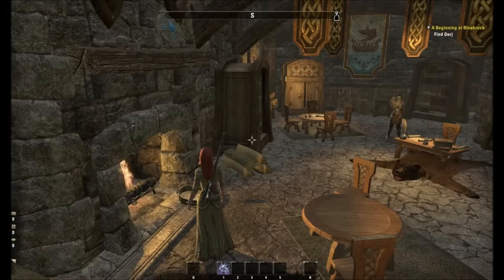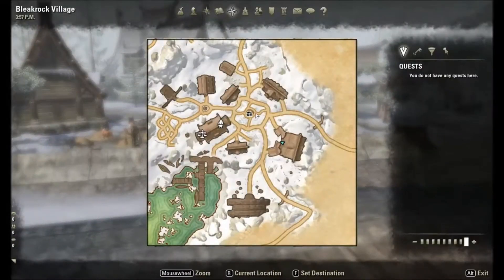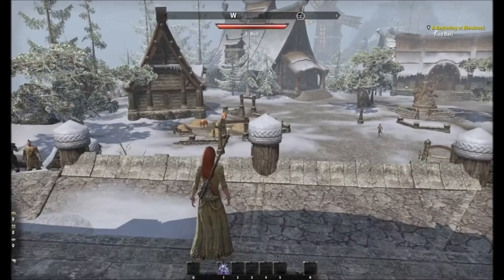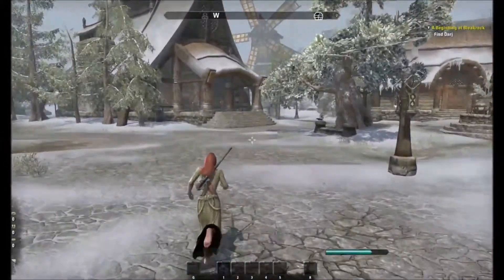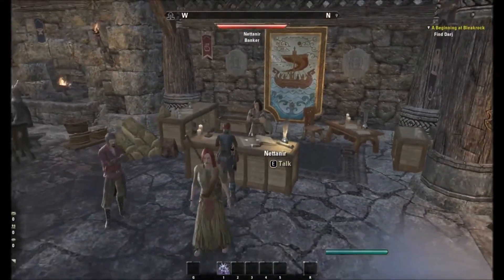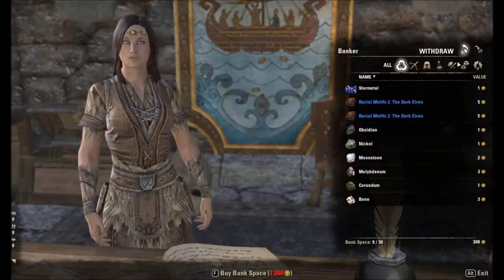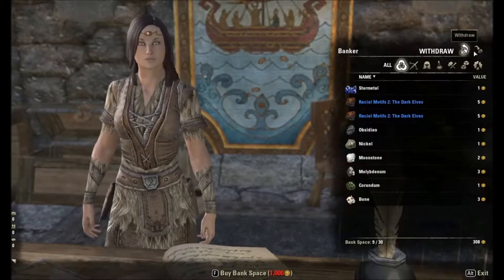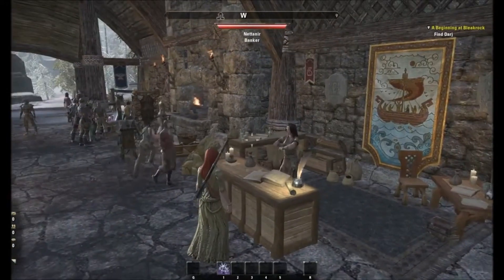The Elder Scrolls Online Beta Bleakrock Isle Starting Area Bank Quick Tutorial